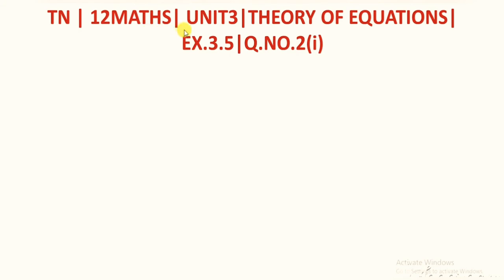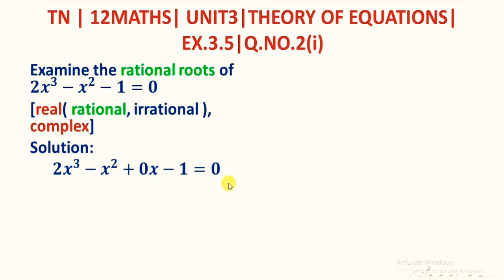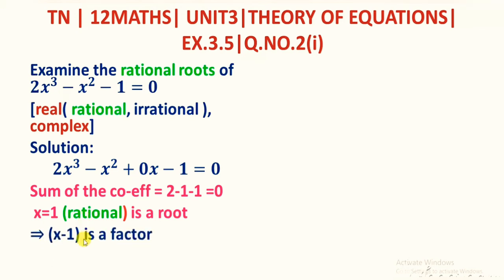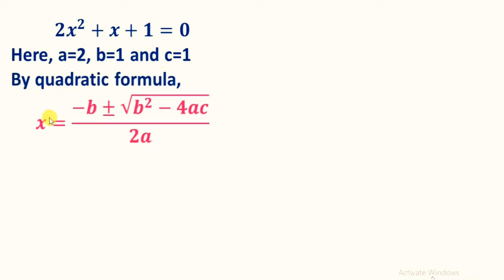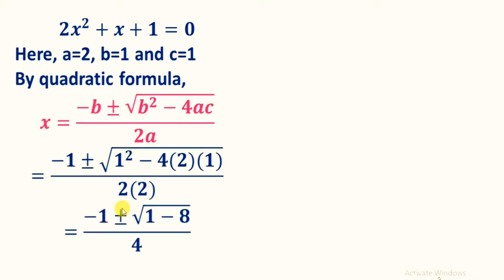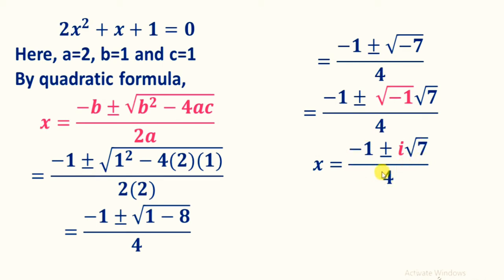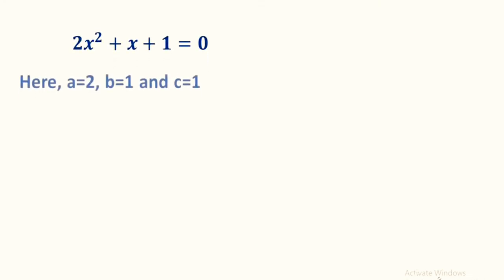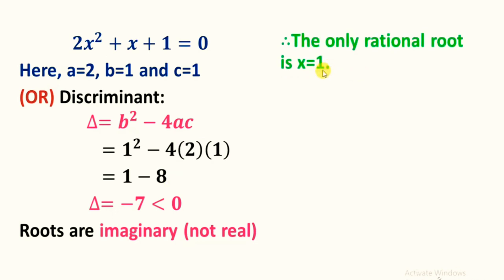12MATHS| UNIT3| EX.3.3| Q.NO.2(i)| THEORY OF EQUATIONS